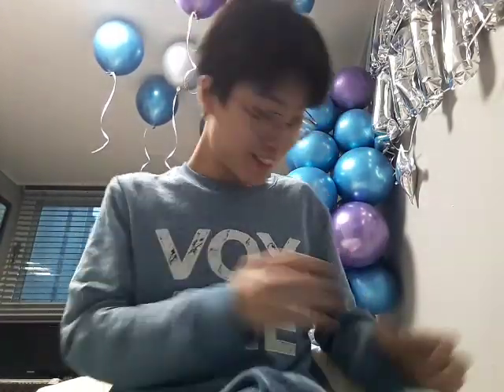How to draw a present 🎁 (Part 1)